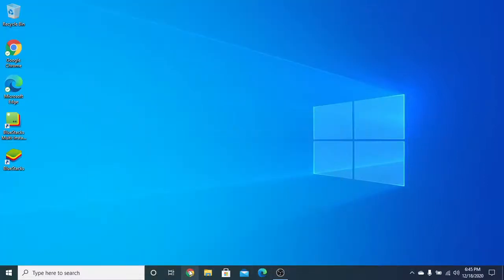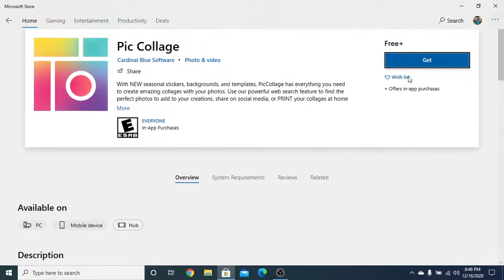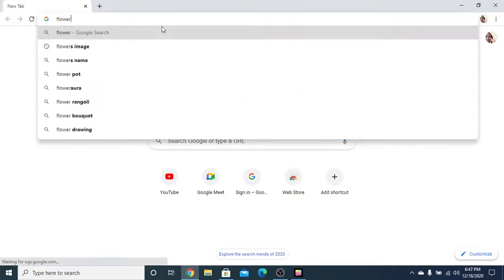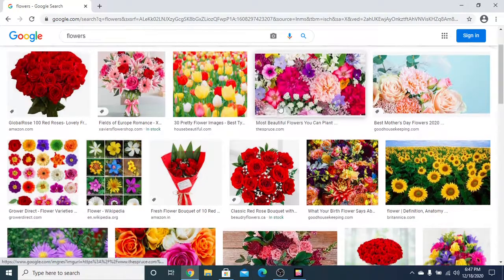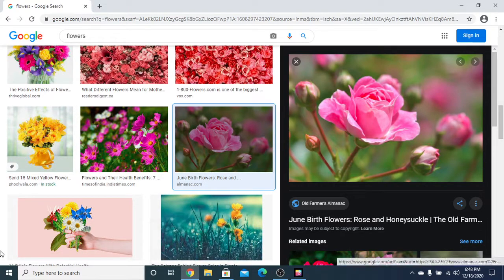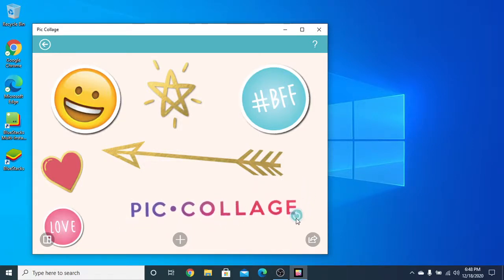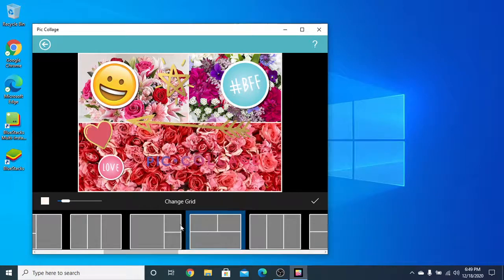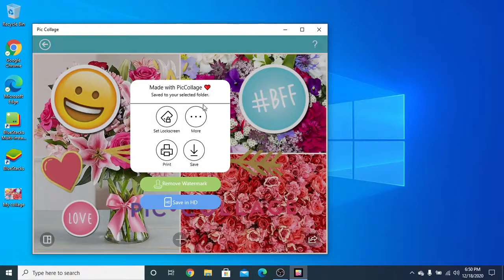Pic Collage: How to create and make collages in Windows 10 using Pic Collage App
Hi Guys🤗
In this video I will show you how to create and make collages. Collage means one or more photos will fit into 1 photo only. I hope you will like this video. Bye bye 👋